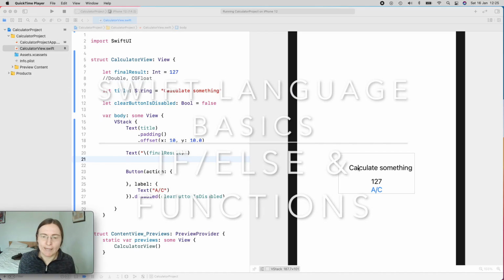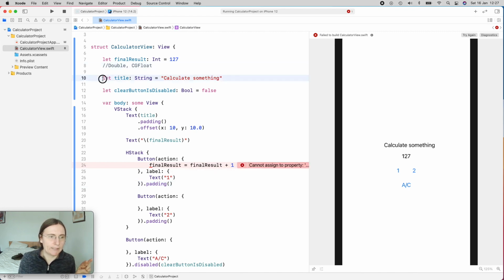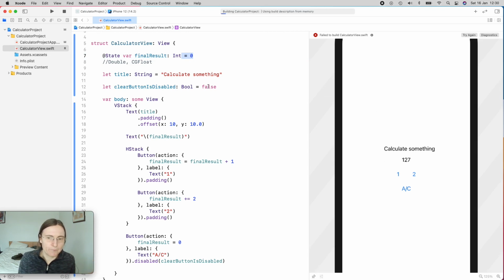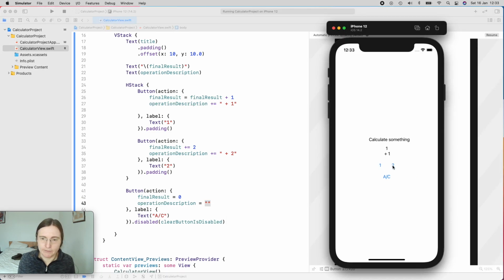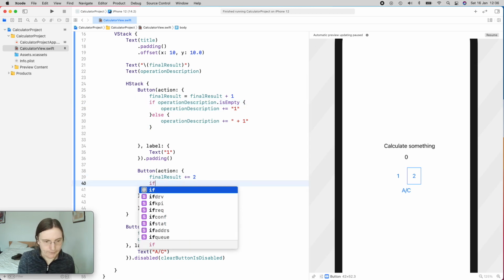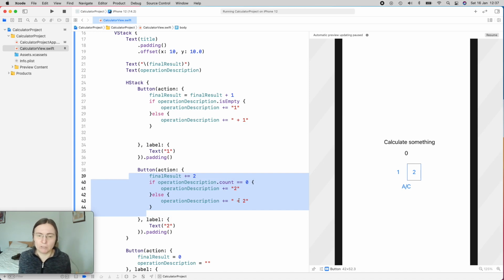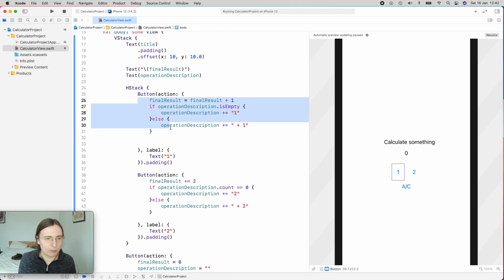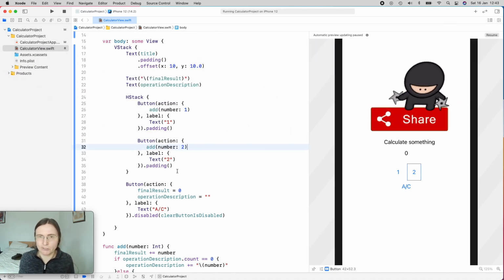Swift Basic tutorial - Part 2 - If Else Statements and Functions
Let's see how we can use conditional statements with if else and how to work with functions.  I will show you why functions are useful for writing cleaner code.
 It is the second part of a beginner tutorial series for Swift. In this series, you will build your first iOS app with SwiftUI and learn the basics of the Swift programming language.

You will get to know the following concepts:
- constant vs variable properties
- comparison operators: if statements, if else,
- swift functions: function syntax, function naming, return types and input parameters
- use function to not repeat the same code at multiple places